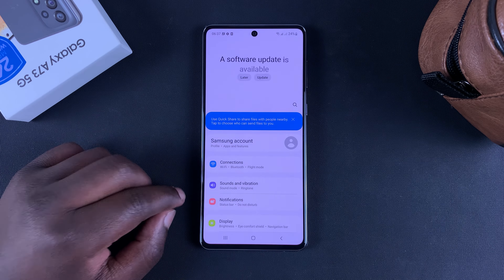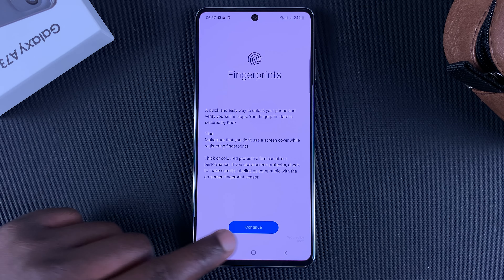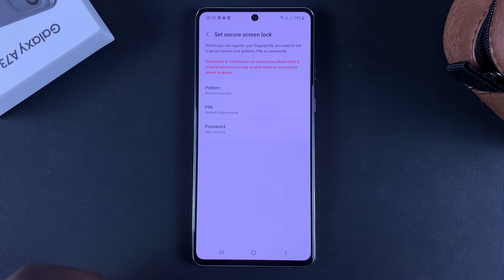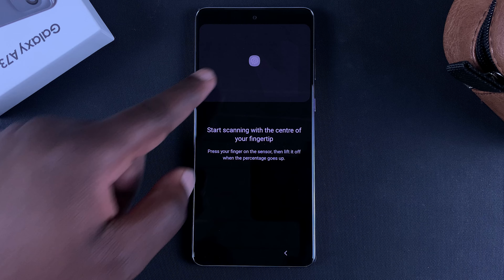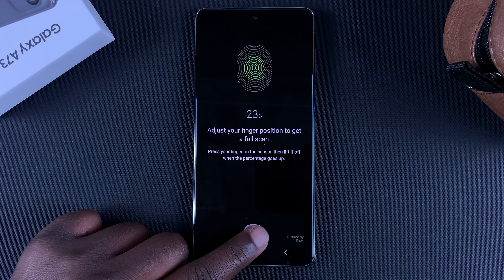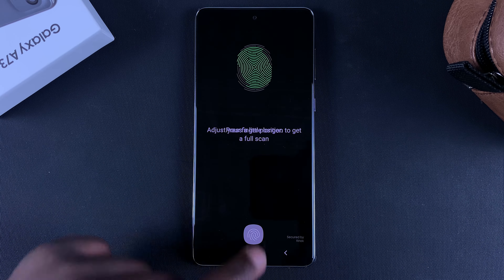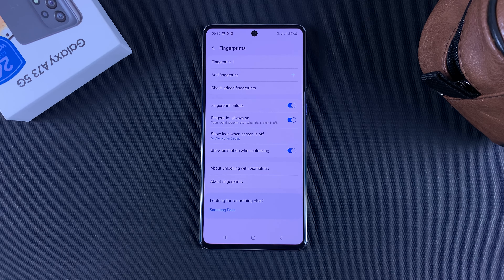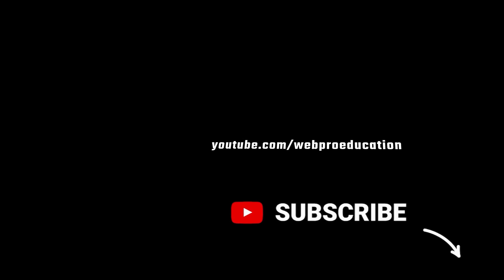How To Setup Fingerprint On Samsung Galaxy A73 5G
Learn how to set up fingerprint as a lock screen method on Samsung galaxy A73 5G.

How To Set Up Fingerprint On Galaxy A73:
Before you can set up the fingerprint,  you need to have set up a pin, pattern or password.

Tap on 'Biometrics and Security'
Tap on Fingerprint
Set up pin, pattern or password if you haven't.
Register your finger by placing it in on the sensor and lifting several times changing the angle of your finger every time.
The phone will let you know when you successfully register your fingerprint.

Cell Phone Tripod Adapter